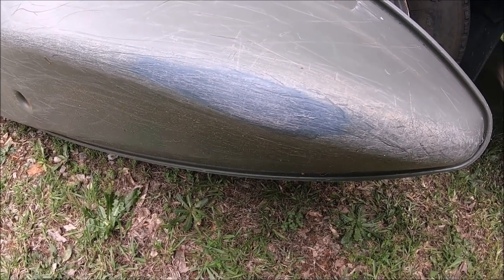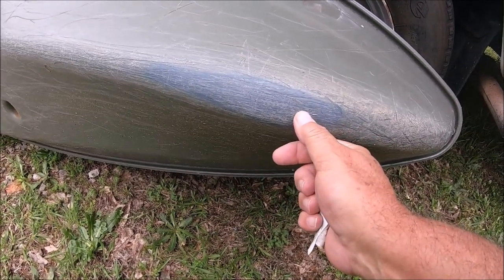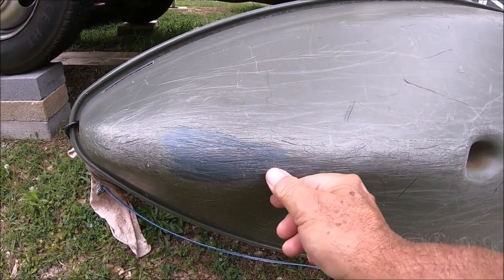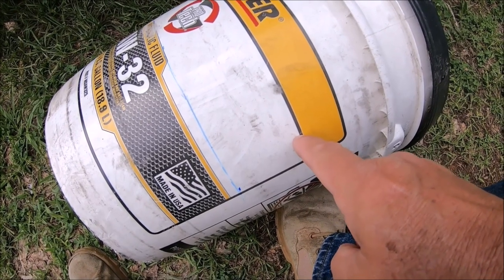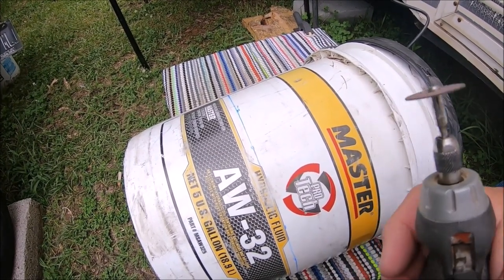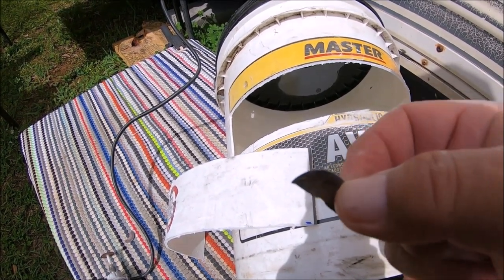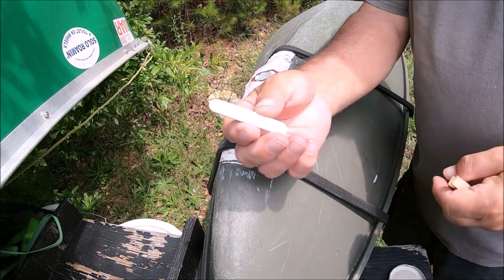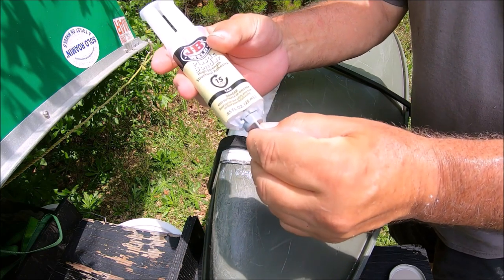Kayak Repair using JB Weld.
This channel is about RVing, canoeing, kayaking, camping,fishing,and hiking. Throw in some cooking and travel just for fun.  Work camper and Workamping.